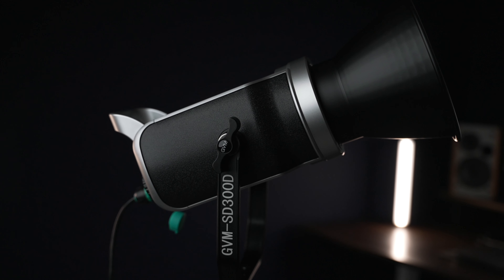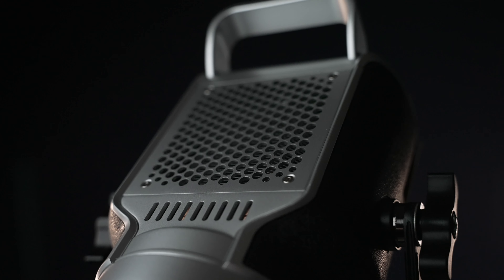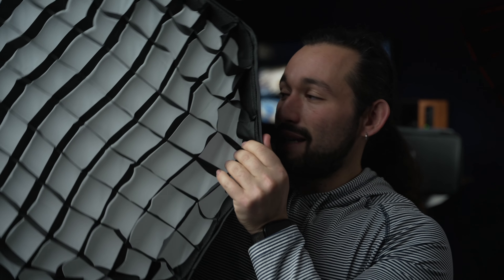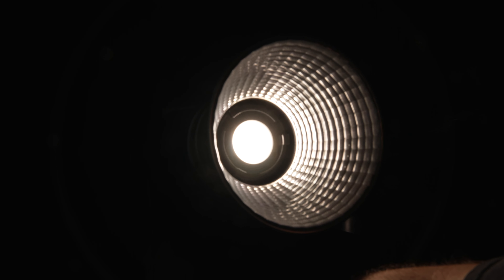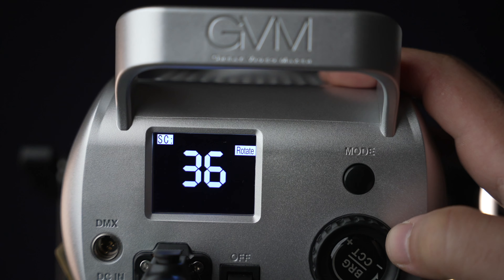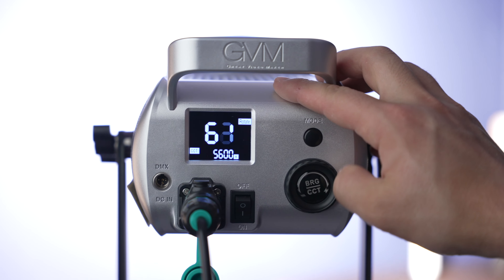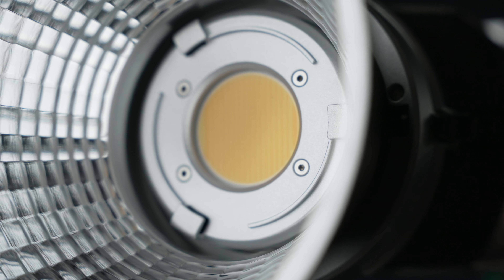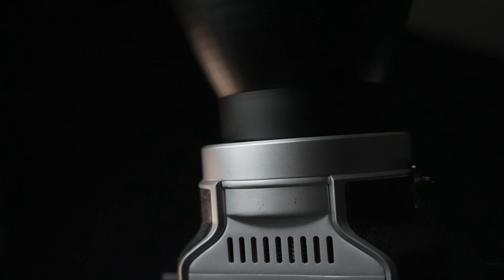Power of the SUN for Filmmakers on a BUDGET! Half of the Price of Aputure 300X!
Today, we are looking at this awesome bi-color led light which packs a ton of power in a small and affordable package for filmmakers and photographers.

► RGB Tube Lights
► Standing Desk

1. Sony A7siii
2. Sony A9
3. Favorite Gimbal Lens
4. General Lens
5. BEST Telephoto Lens
6. Favorite Gimbal
7. Favorite Mic

Best Deals for Camera Gear!